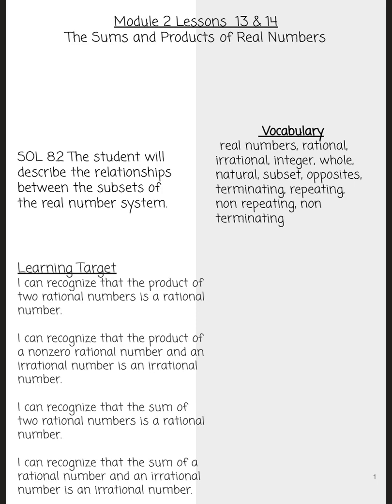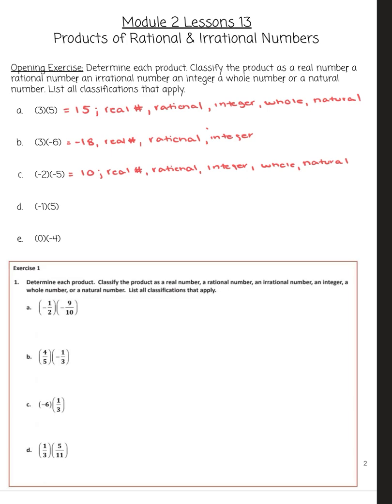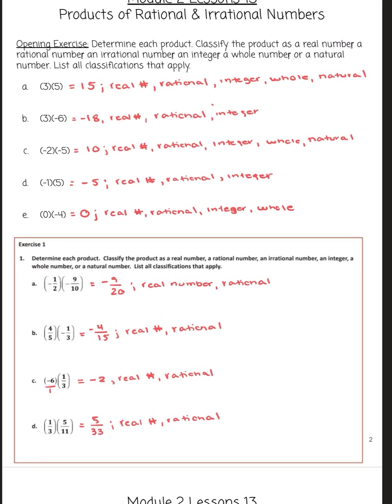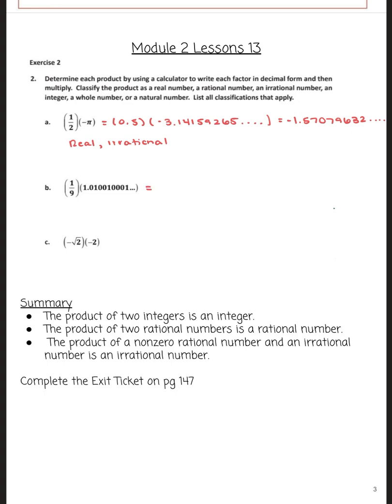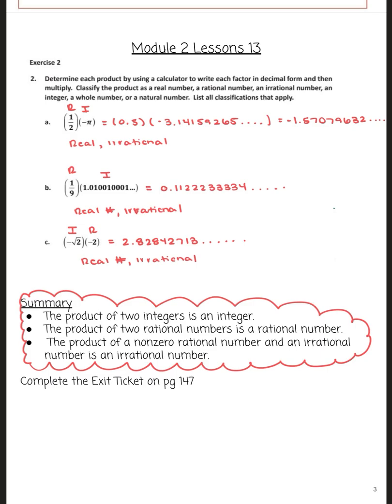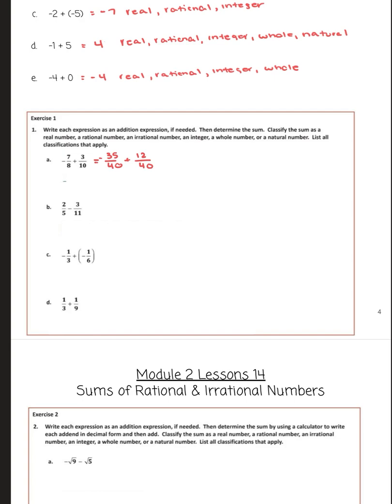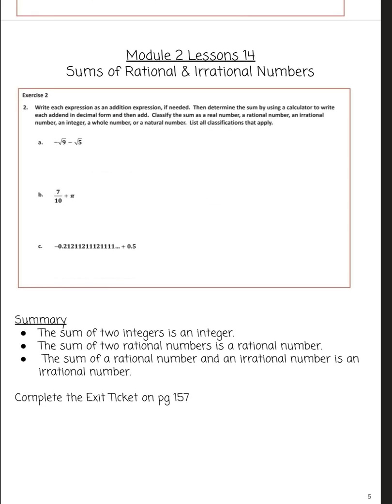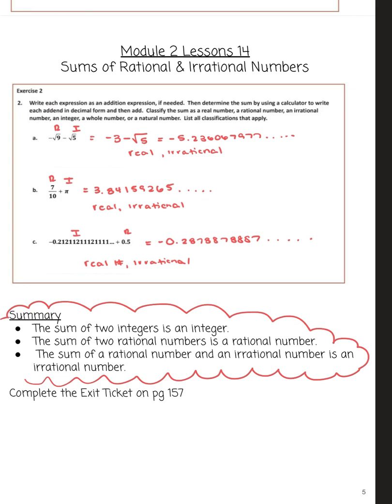Module 2 Lessons 13 & 14 (1).mp4